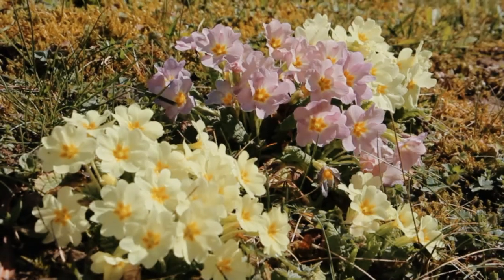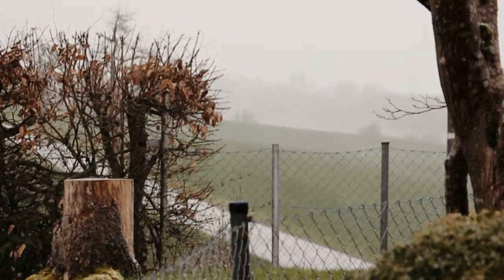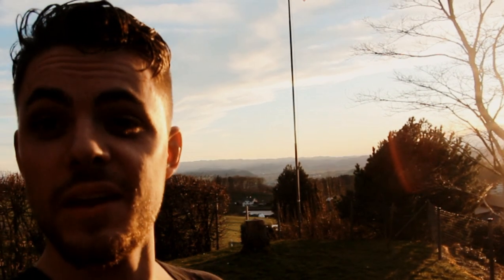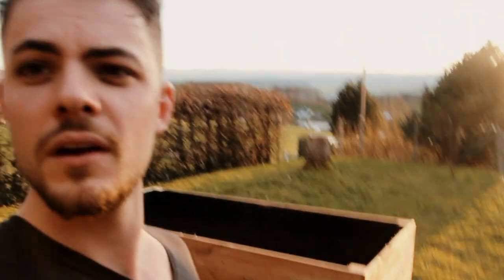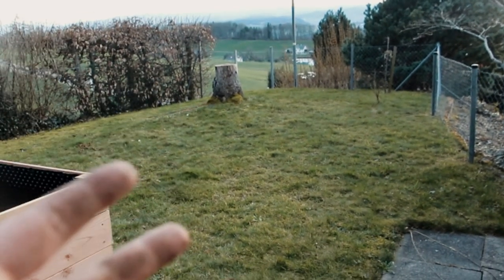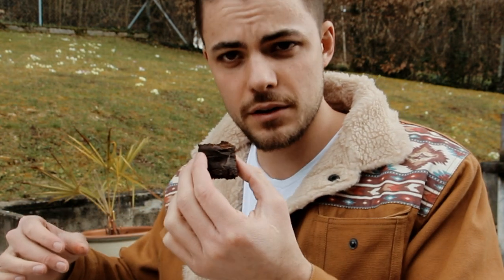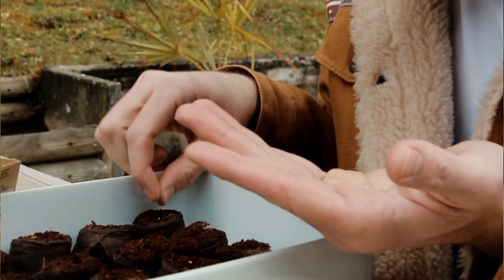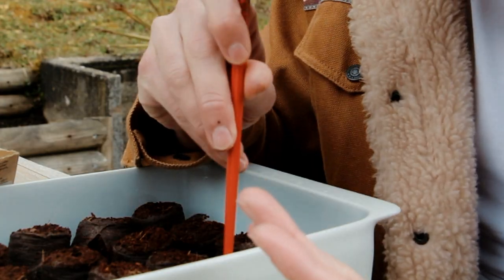Simple living in the Swiss countryside | Slow Living Vlog Ep.1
Welcome to my first video on my YouTube channel! In this episode, I'm taking you on a journey through the beautiful and ever-changing month of March here in Switzerland, as we embrace a slow and peaceful lifestyle in the countryside.

As winter fades away and spring starts to trickle in, I'm excited to show you how we're living a slow and simple life, surrounded by the calmness of nature. Join me as I explore the joys of gardening for the very first time, and take a peaceful walk through the stunning countryside that surrounds us.

I believe in the beauty of slow living, and I'm excited to share my experiences of living in harmony with nature with you.